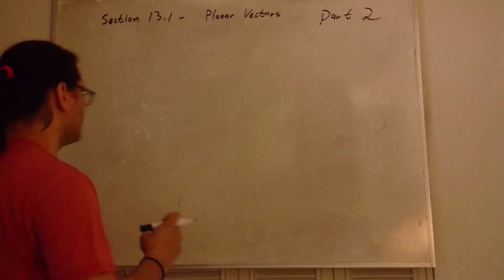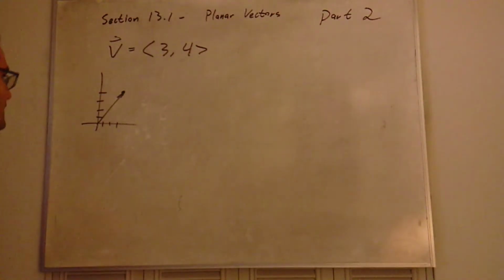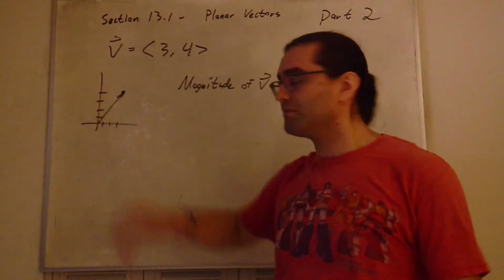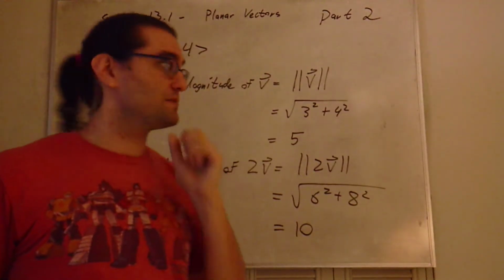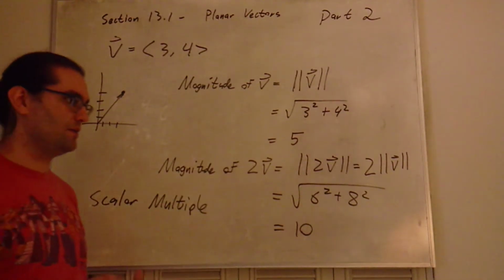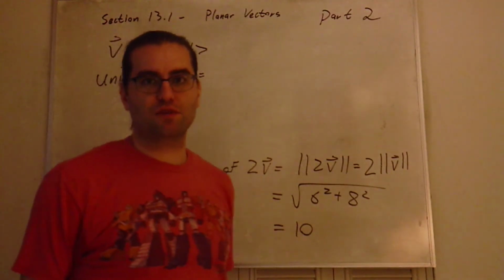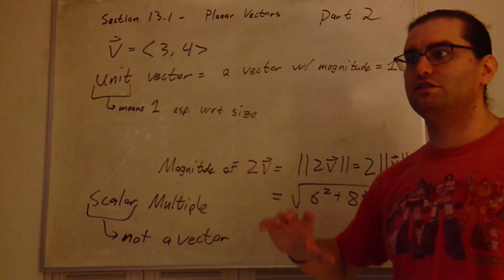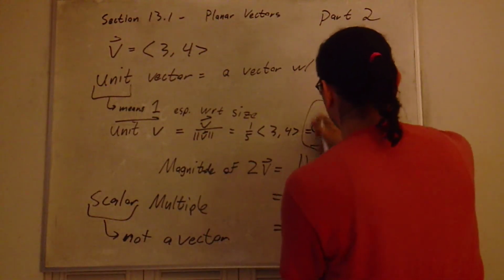Calc III - Section 13.1(2) Planar Vectors